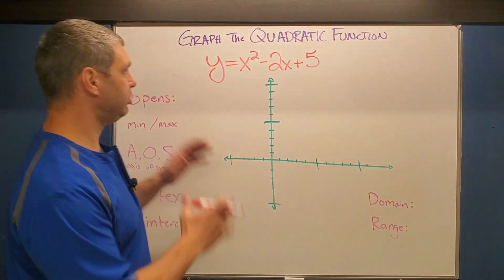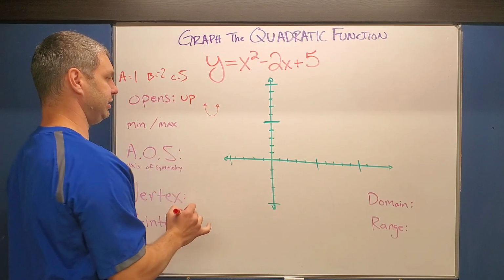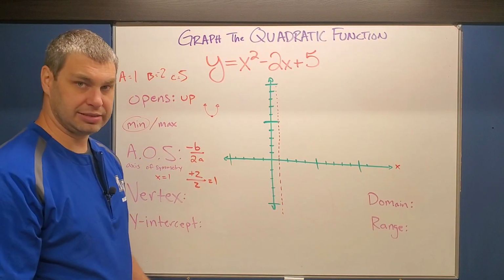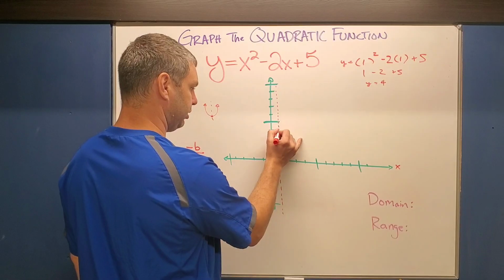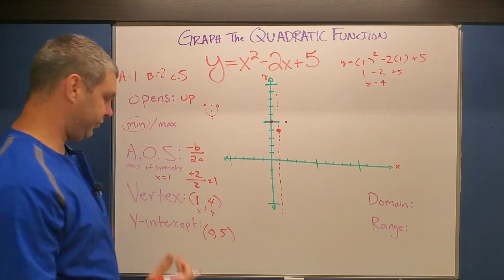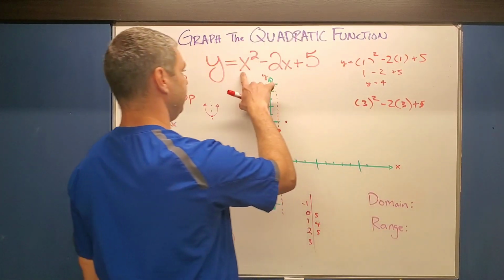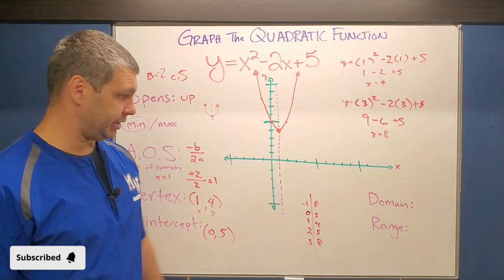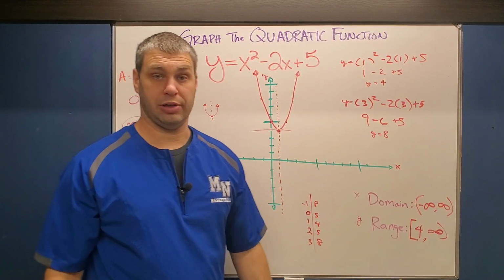How to Graph Quadratic Functions (Parabolas)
Learn how to graph quadratic functions step-by-step including the vertex, axis of symmetry, y-intercept, domain, and range. This algebra lesson explains how to graph parabolas quickly and easily using quadratic equations.